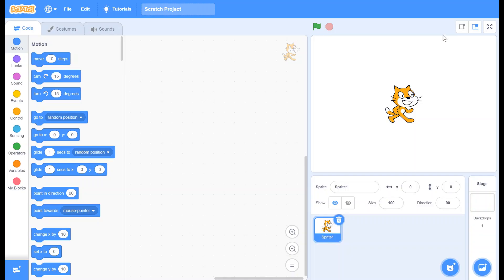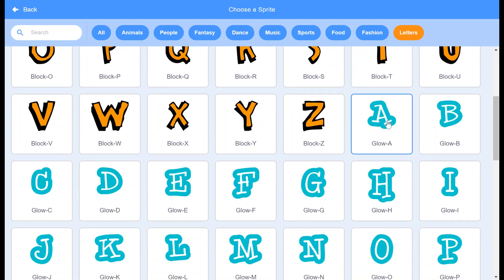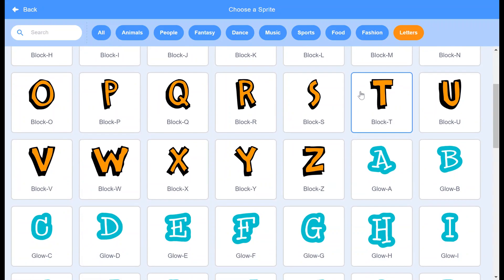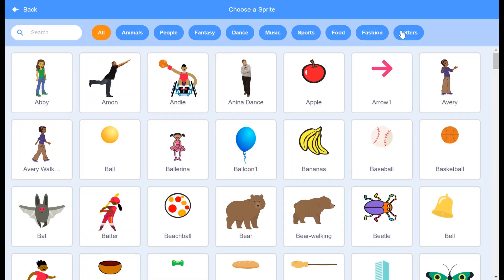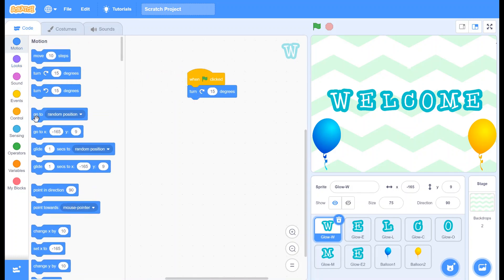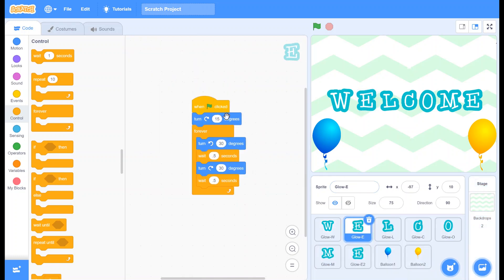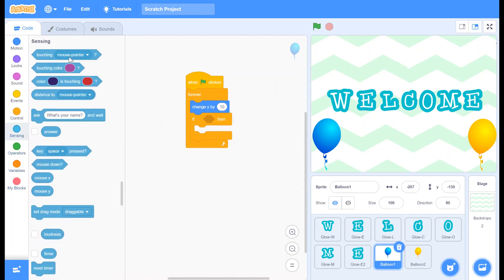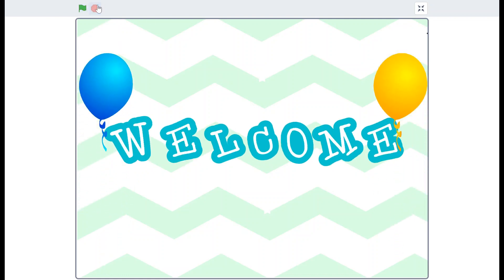Scratch Tutorial for kids | Beginner | Designing an animation card and GIF using Scratch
Also Join Knockout's Discord Channel.